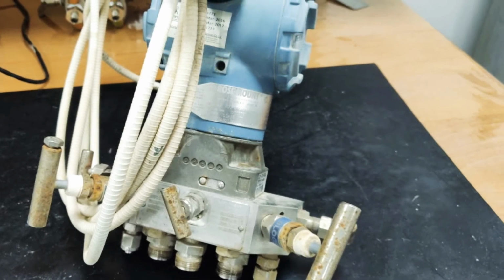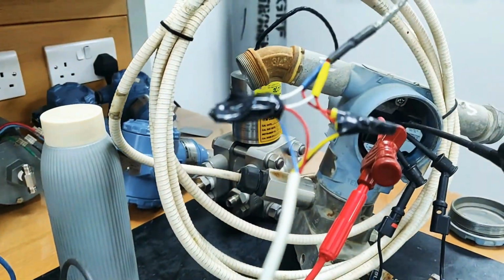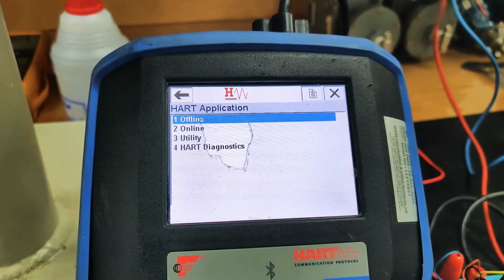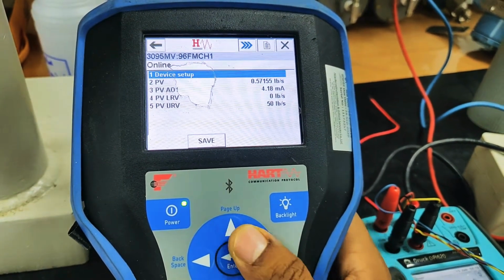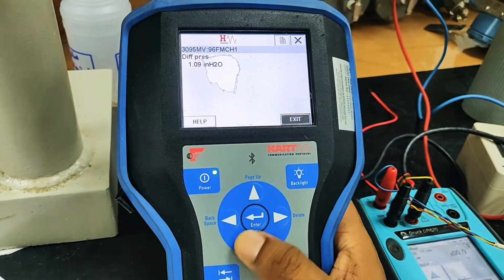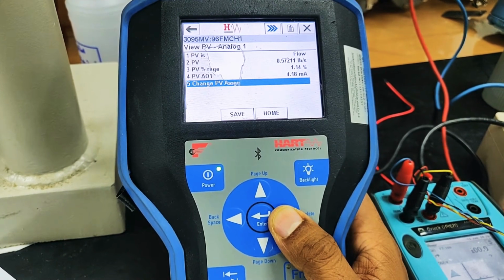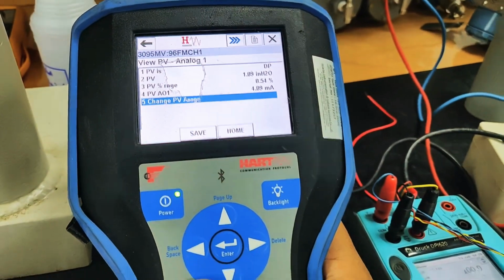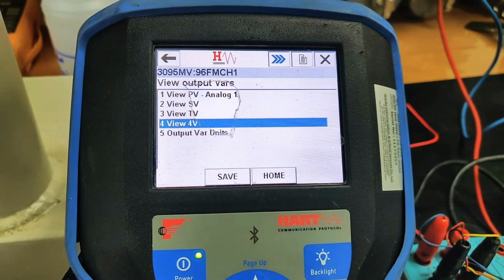Rosemount 3051 MultiVariable Transmitter Calibration .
The Multivariable transmitter measures and calculates the mass flow as a function of differential pressure DP as well as absolute pressure and the temperature. Therefore it should be used whenever DP flow measurement needs a compensation of temperature and pressure.